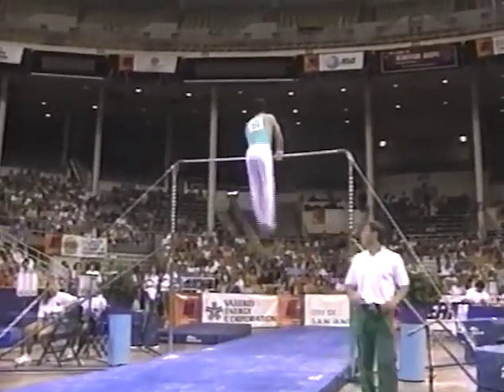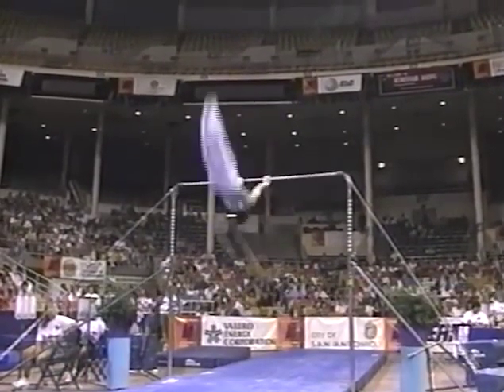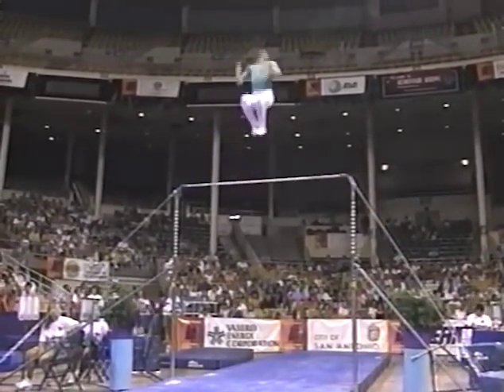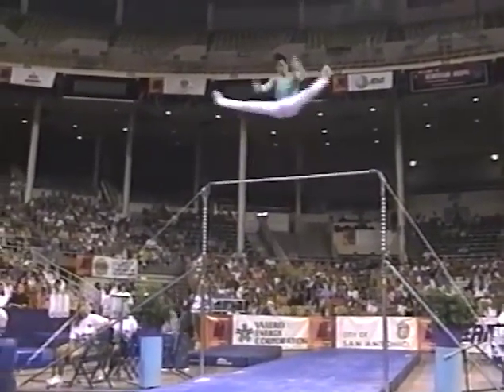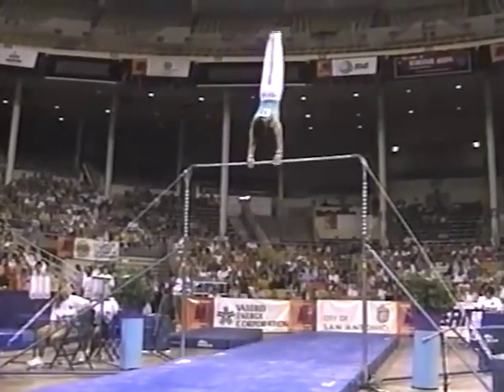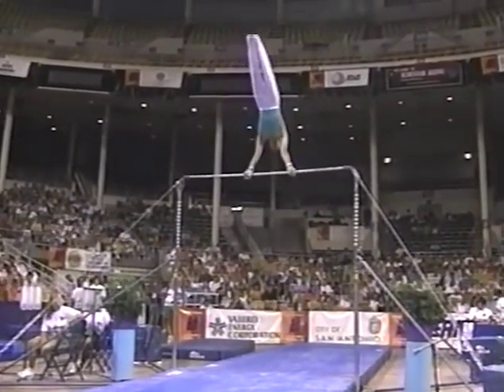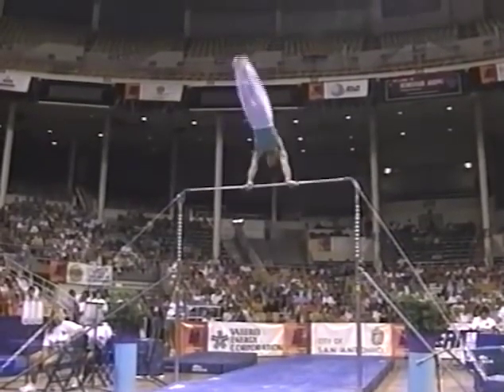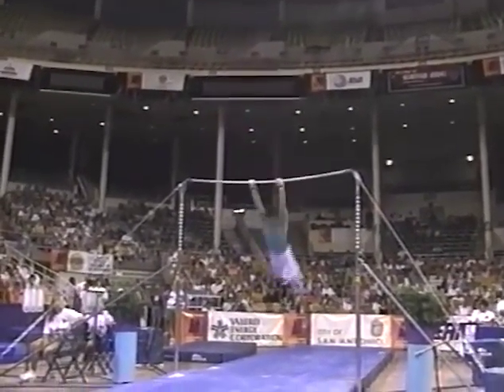AA 1993 US Olympic Festival Kyle Asano HB 8 40